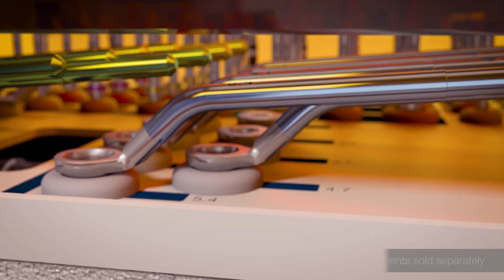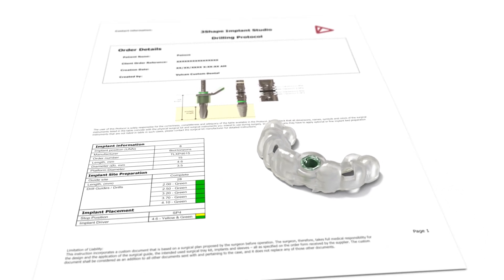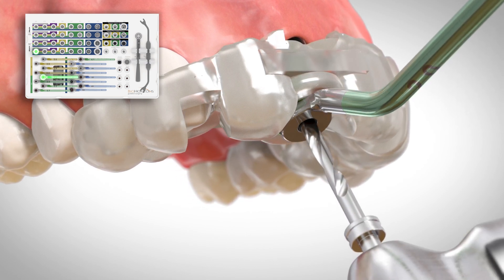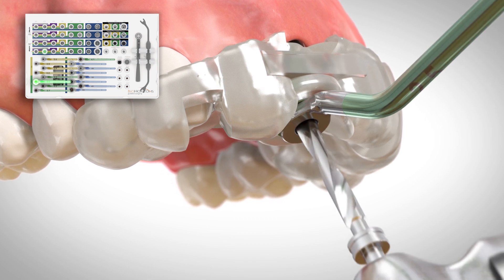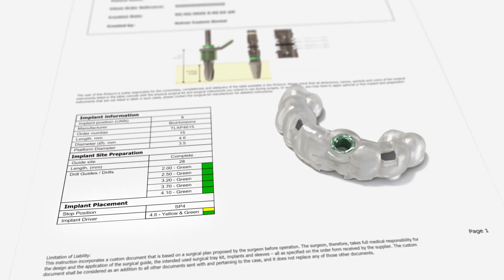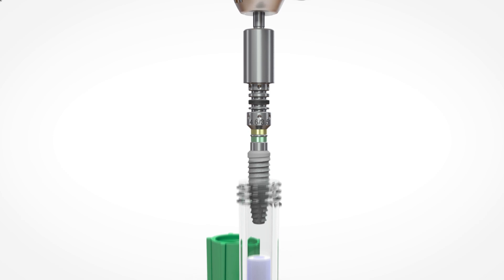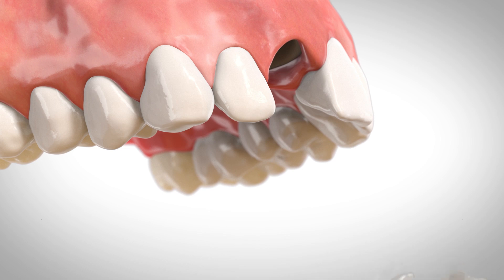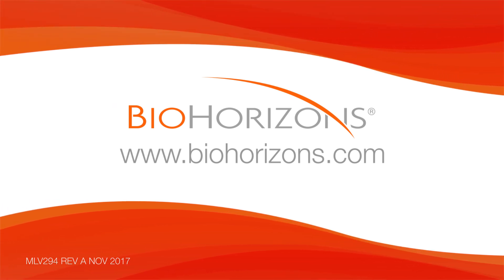Guided Surgery from BioHorizons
The BioHorizons Guided Surgery Kit, introduced in 2017, offers a tried-and-true approach to precise and predictable guided implant placement. Known for its streamlined, single-kit design and color-coded components, this kit provides reliable performance for implant procedures with the Tapered Internal, Tapered Plus, Tapered 3.0, and Tapered Tissue Level implants across all diameters from 3.0mm to 5.8mm*.

While the Guided Surgery Kit has served dental professionals well, newer, keyless surgical kits now offer enhanced flexibility and efficiency. For those interested in the latest technology, BioHorizons’ updated keyless kits provide a next-level experience with even greater control and ease of use.

For information on the newer, keyless Freehand Surgical Kit [2024],